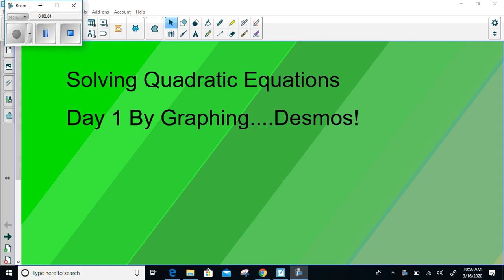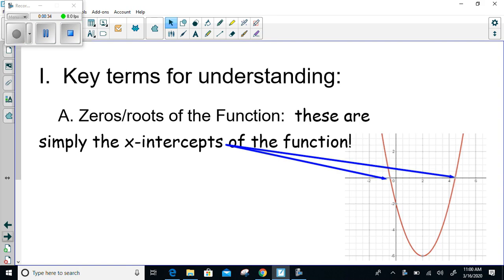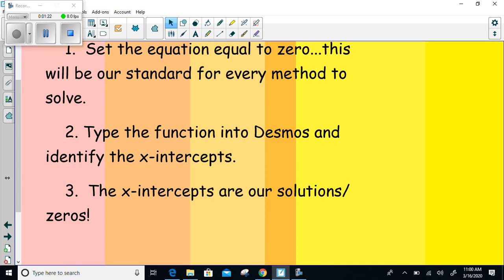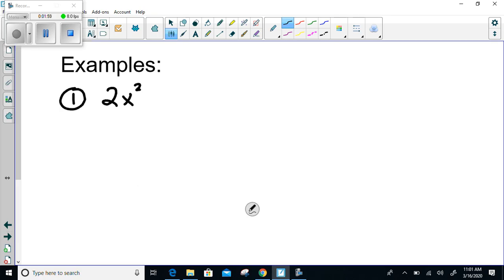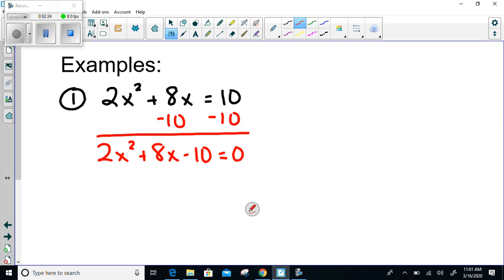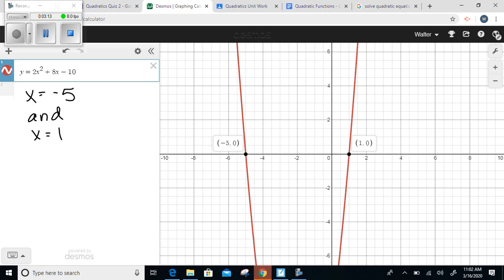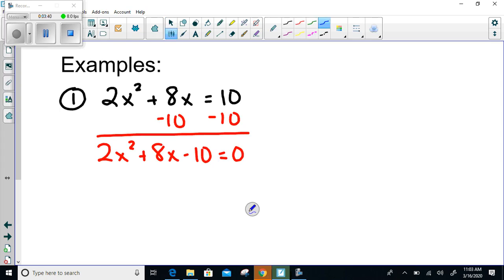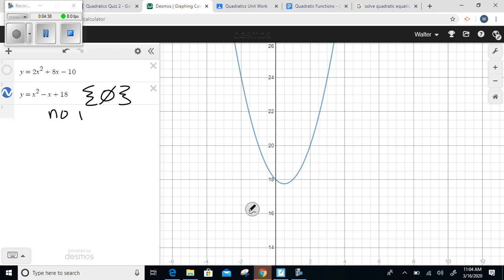Solving Quadratics by Graphing using Desmos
Just a quick video review from Math 1 on solving Quadratics with the aid of Desmos!